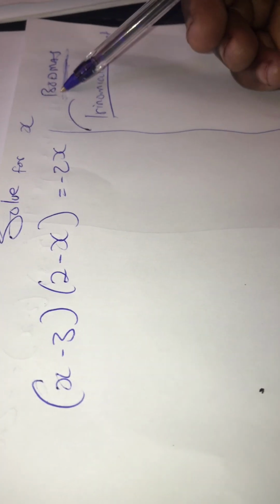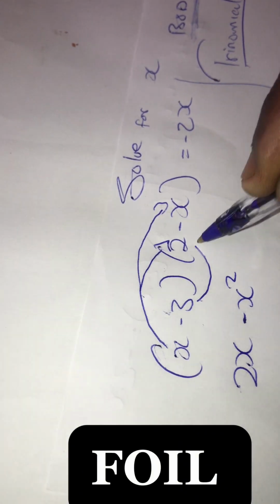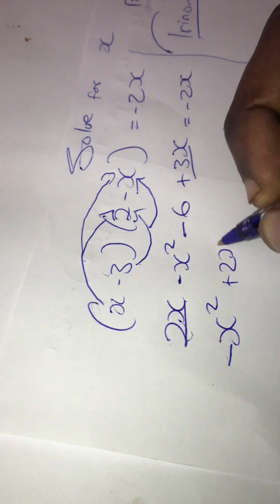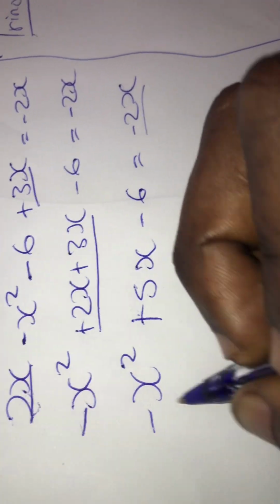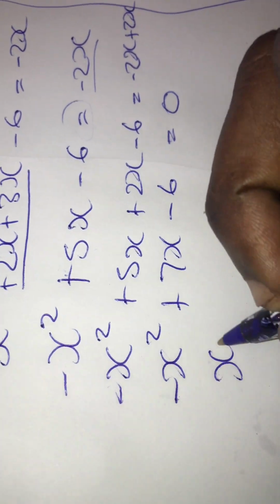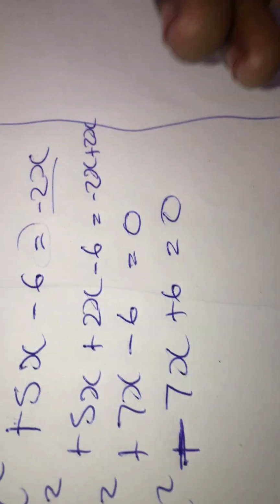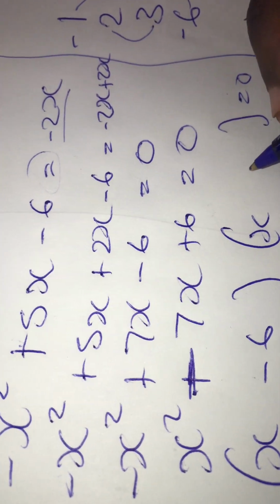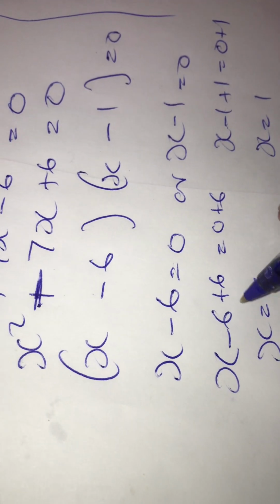Solve for x , using trinomial | maths , grade10 |master it within 5 minutes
On this video will be breaking down ,solving for x in simpliest way , starting with Bodmas explanation, factorising using Trinomials and till we find solutions . matsh education mastering basics